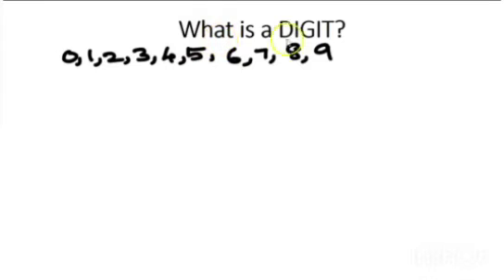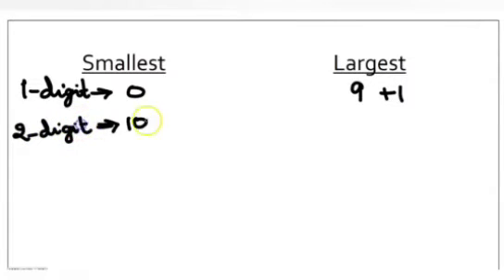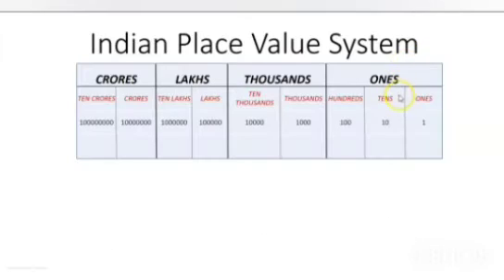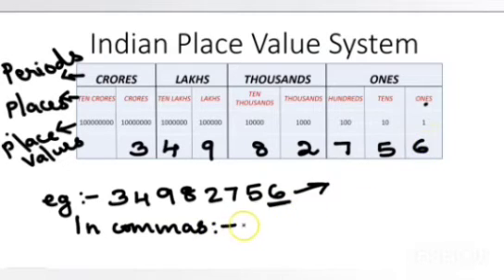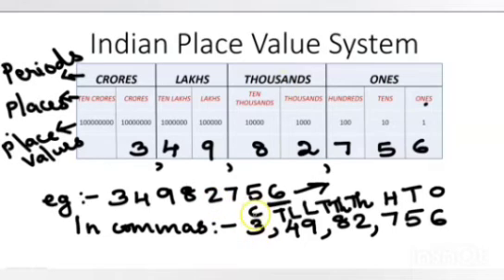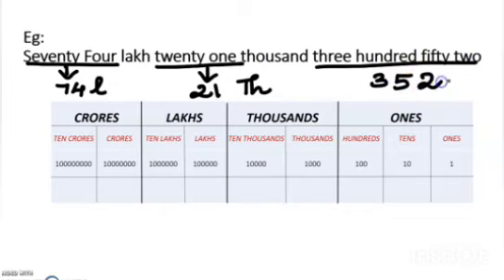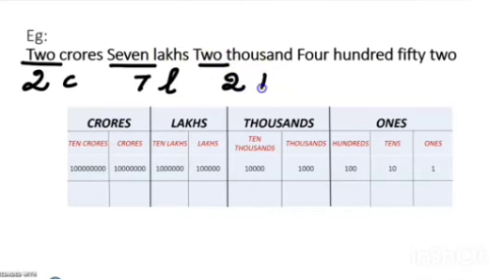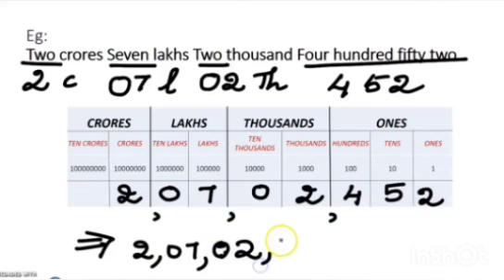Number System- 5th Standard- mathematics